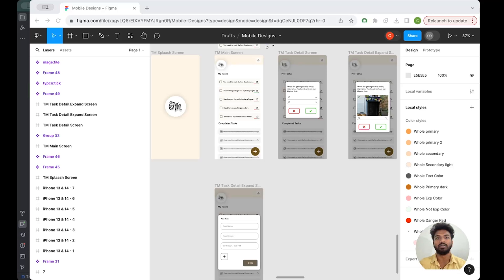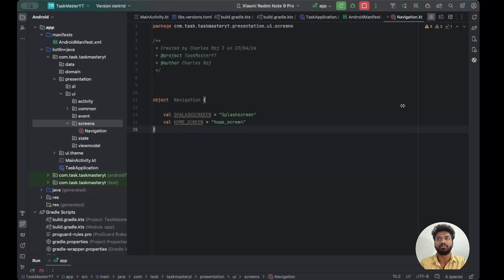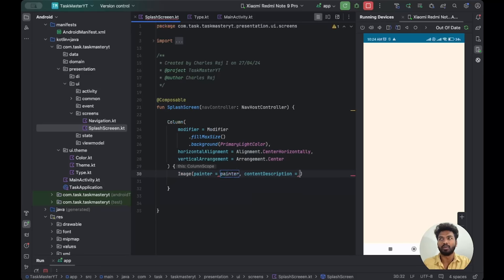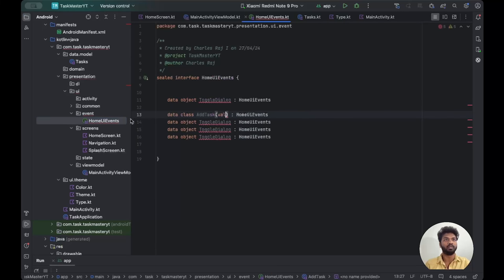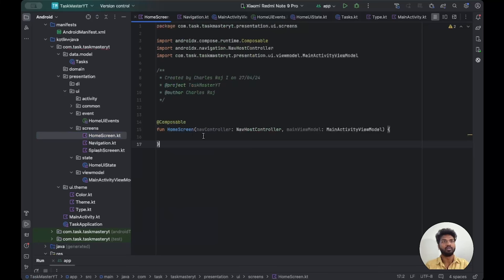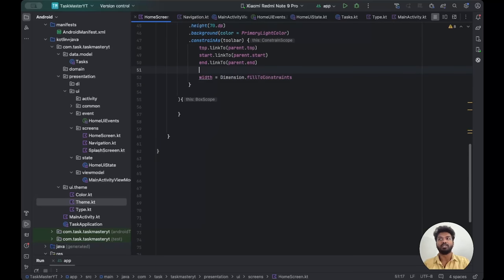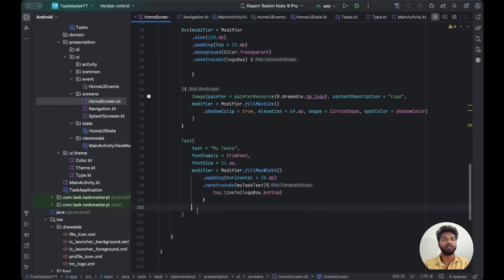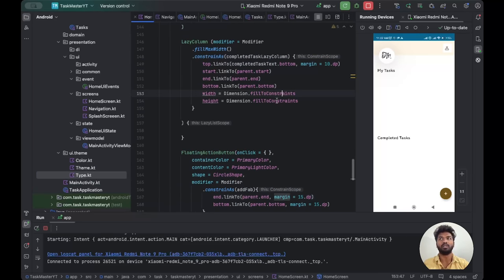Jetpack Compose Project using MVI pattern and Clean Code Architecture with Room Database #1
🚀 Dive into the exciting world of Android development with our latest YouTube series! Join us as we embark on a journey to build a cutting-edge Task Master application using Jetpack Compose, embracing the power of MVI pattern and clean code architecture every step of the way.

🎨 Get ready to unleash your creativity as we craft stunning UIs in Jetpack Compose, master the art of Constraint Layouts, and bring your app to life with sleek designs and intuitive navigation.

🛠️ But that's not all! We'll demystify complex concepts like Hilt dependency injection and Room Database implementation, empowering you to build robust and scalable apps with ease. Say goodbye to messy code and hello to clean architecture principles that will elevate your development skills to new heights.

📚 Throughout the series, we'll cover everything from setting up dependencies and version control with ease using Version Catalog, to harnessing the power of Kotlin Symbol Processors (KSP) for seamless integration.

🔑 Key highlights include:

Implementation of MVI pattern for efficient state management
Leveraging Hilt DI for seamless dependency injection
Navigation control with NavController in Jetpack Compose
Mastering Room Database for seamless data management
Exploring CRUD operations and entity relationships in Room

0:40 - Needed Dependency and set up
6:00 - Navigation in jetpack compose
9:22 - SplashScreen Design in jetpack compose
19:28 - Create Event in Jetpack compose
22:44 - Create UI State in Jetpack compose
24:32 - View Model creation
28:33 - Home Screen design
45:55 - Floating action button FAB in jetpack compose
48:20 - demonstrate